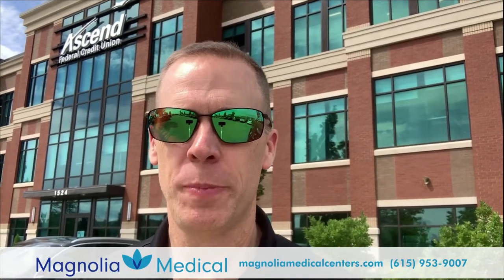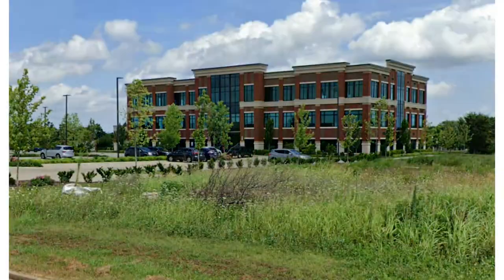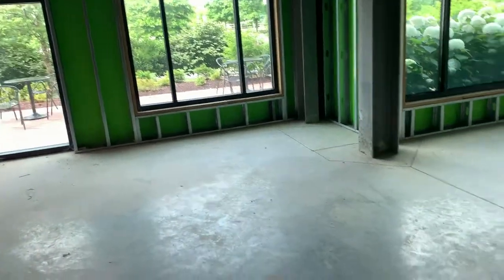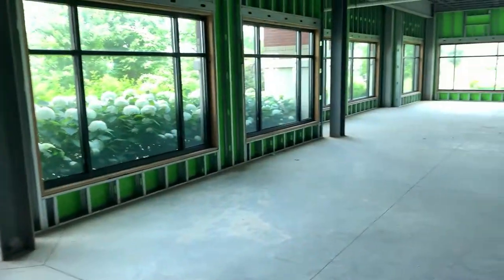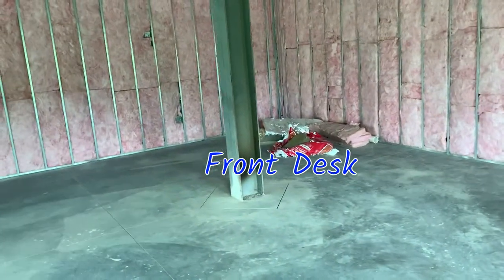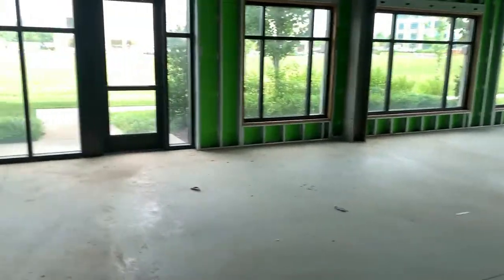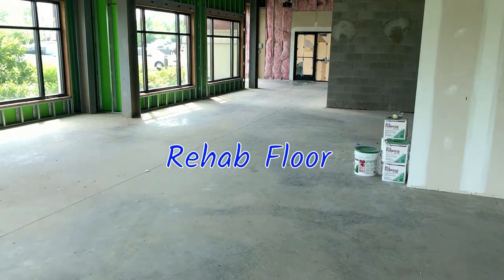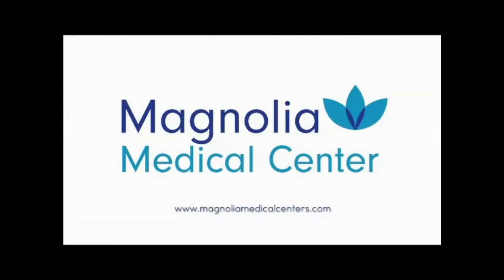BREAKING NEWS! Magnolia Medical Center is moving 5 minutes down the road! :)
We have exciting news for everyone! We at Magnolia Medical Center are moving to a new location, and our new building is ONLY 5 minutes down the road from our current location! Our new location will be off of Medical Center Parkway in Murfreesboro on Gateway Avenue in the Ascend Federal Credit Union building. Here is a quick video with Dr. Morris sharing more information about the move and the details about our new location!